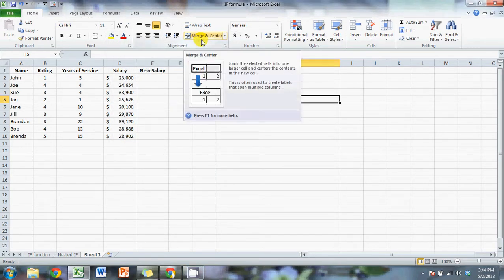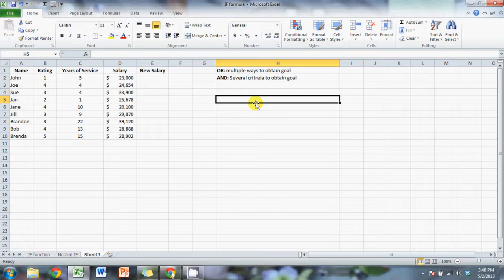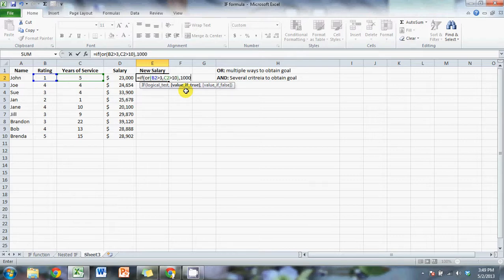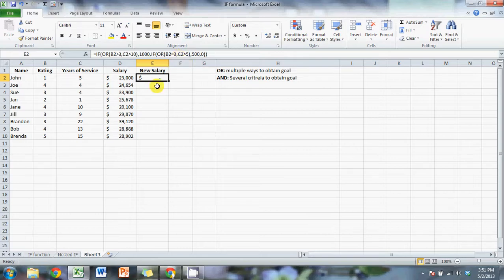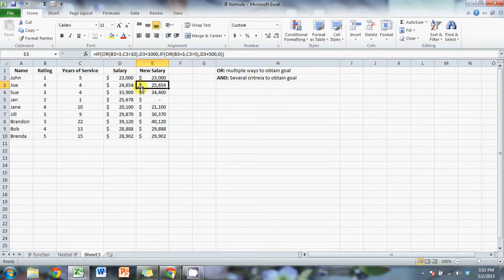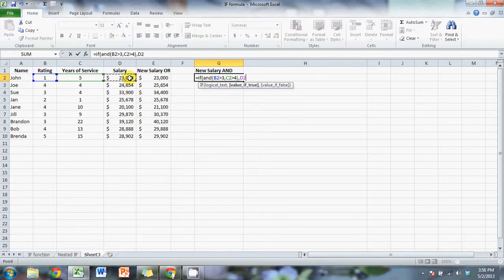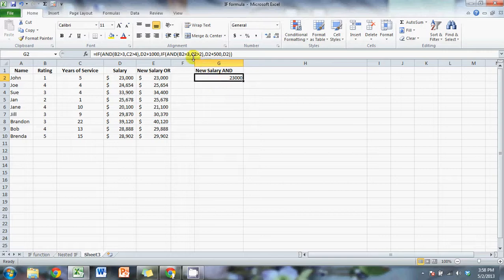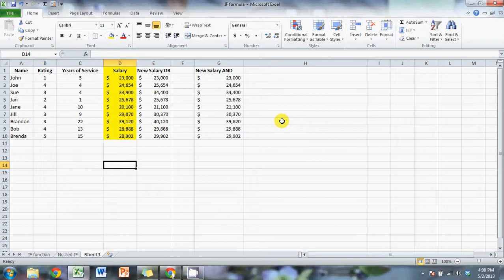If, And, OR